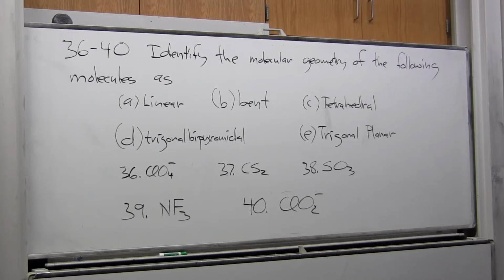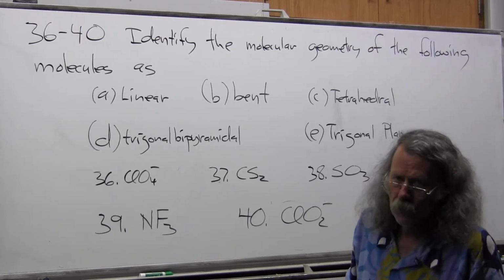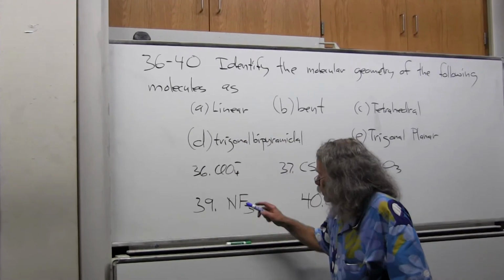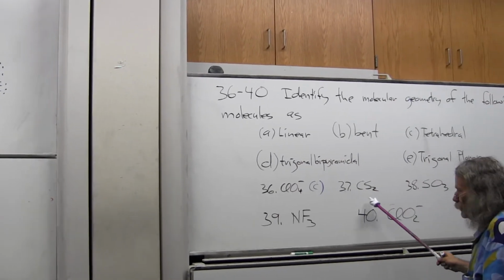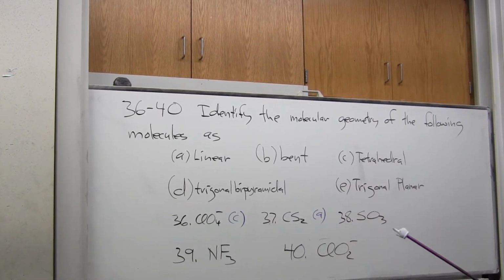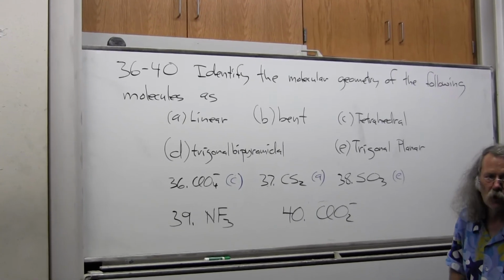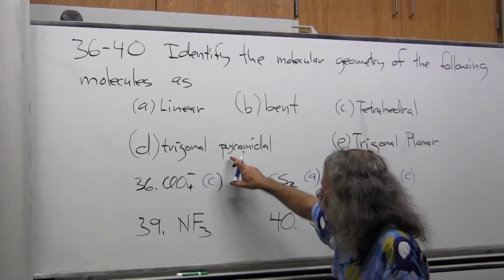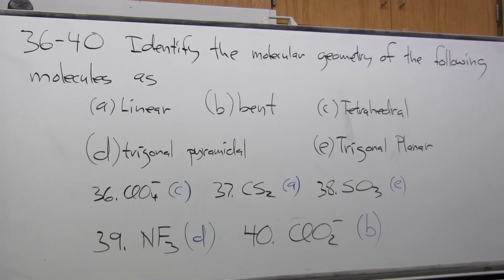DrFleshersChemistry Practice Test 3_PrtII_36-40